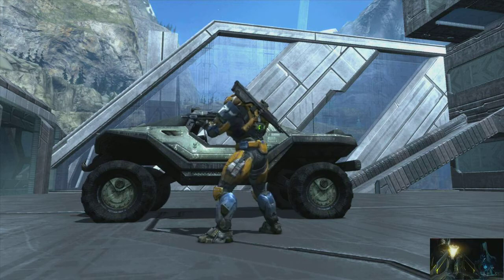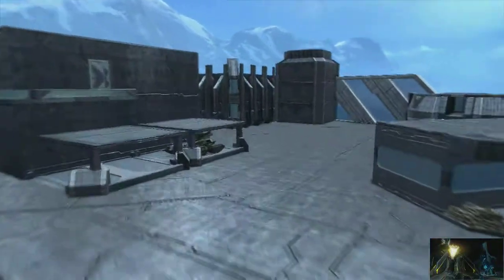Body Acting Tutorial: Vehicles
Hey so this is another one of my videos about going over the basics of vehicles and how they are in machinimas. Please be careful because some noobs have taken over this session, and altered my video to their own purposes. I want to..."thank" the people who helped provide video and ANNOYING VOICES THAT MADE ME SOUND LOOK LIKE A SQUEAKER!!! Be warned that Halo 3 somehow took over.